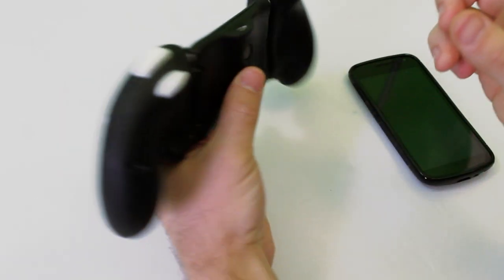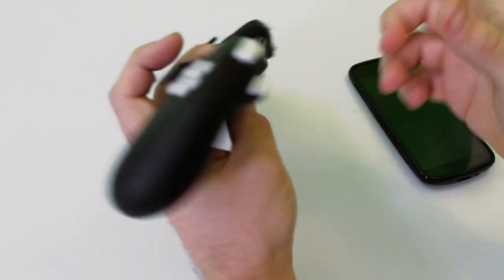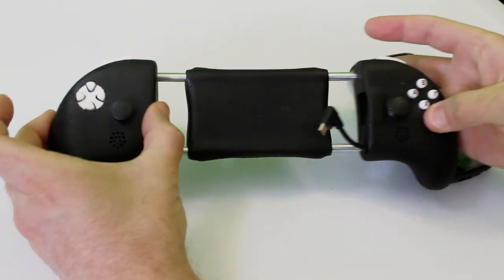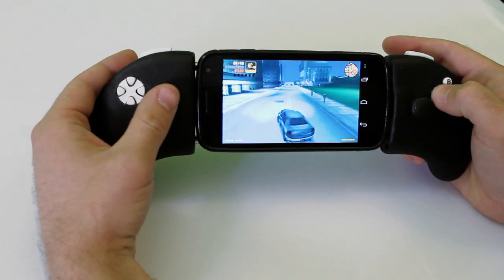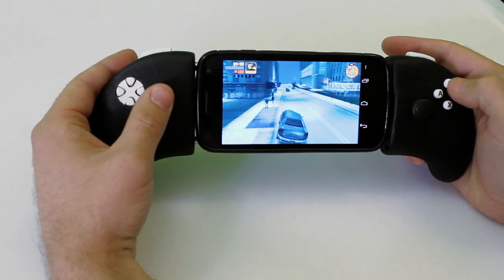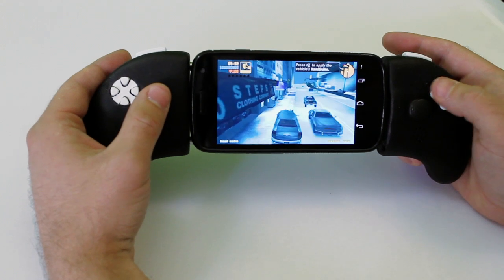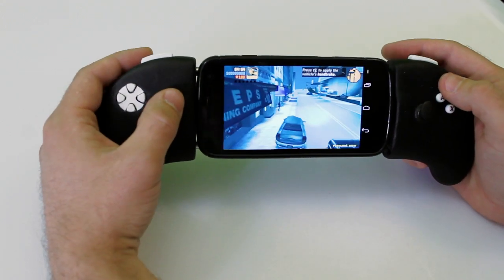XOPAD Preview - First USB open source gamepad for Android phones (OTG and AOA modes)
XOPAD is a android compatible gamepad. It is the first open source gamepad that can charge your phone while playing. Here is a quick video of the first prototype that we have been working on for a few months.

Do you connect your XBOX or PS3 Sixaxis controller to your phone because you miss real buttons and analog knobs? Well, XOPAD is a real controller for your Android smartphone. Uses either OTG or AOA modes, and works with standard HID protocols, meaning no apps required, no root needed.